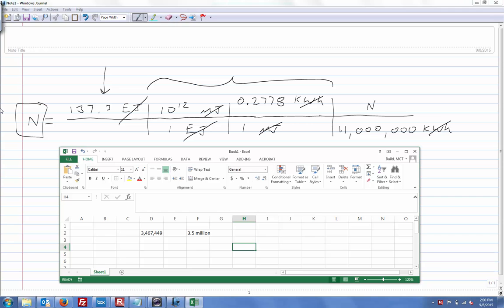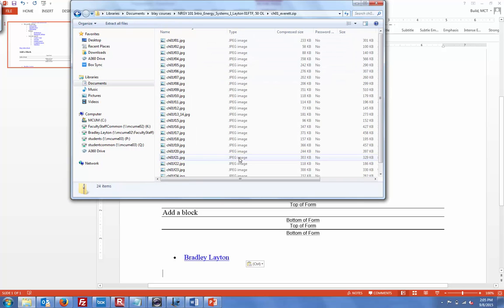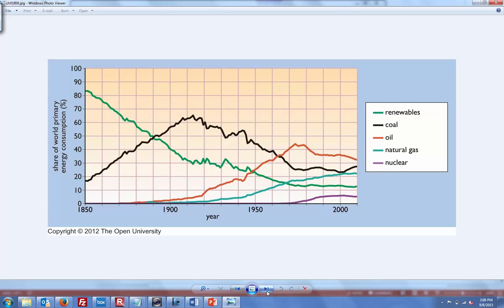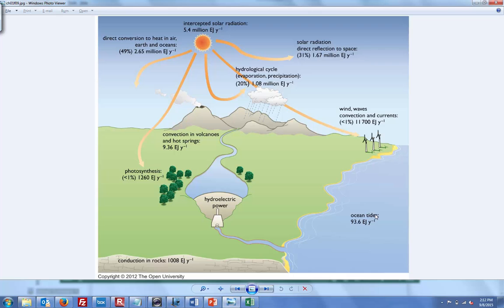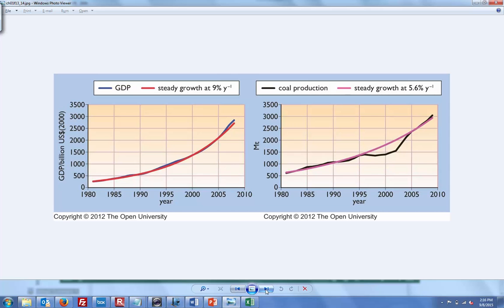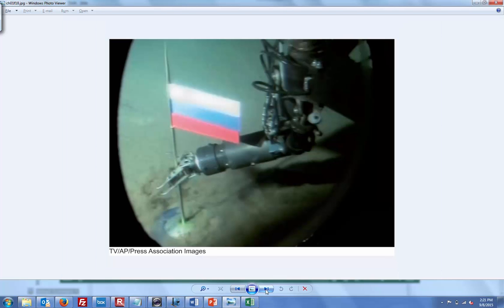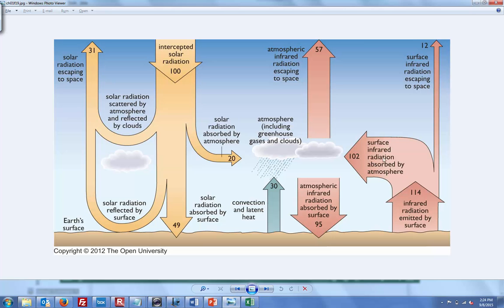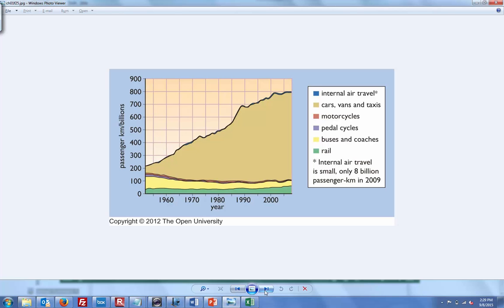NRGY_101_Lecture_03_02_Ch1